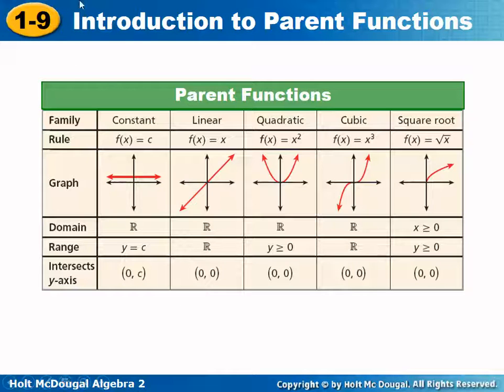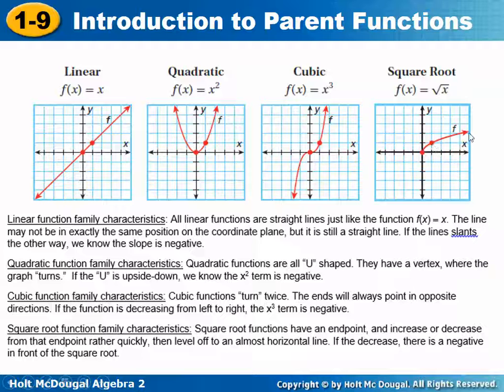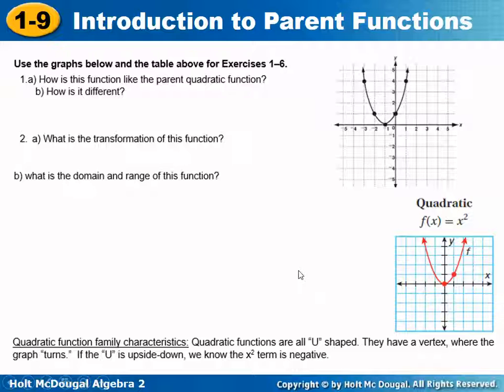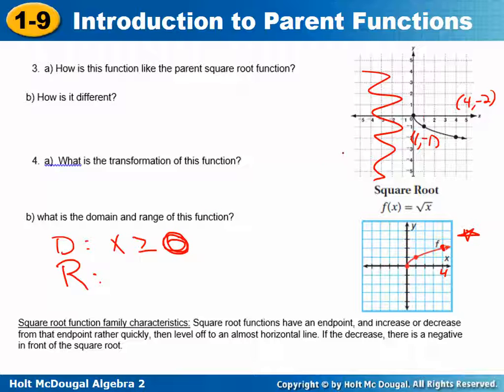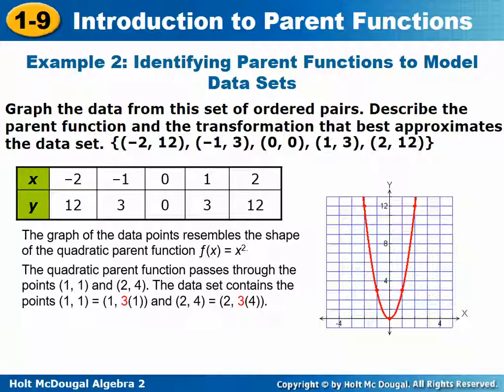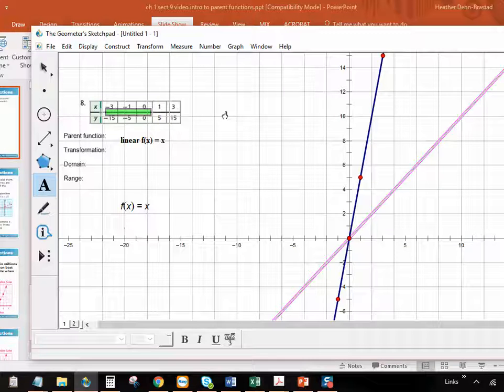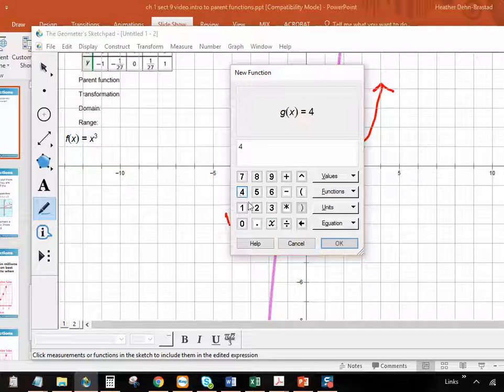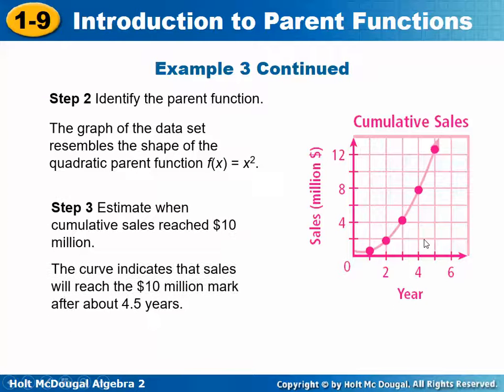Algebra 2: Parent Functions